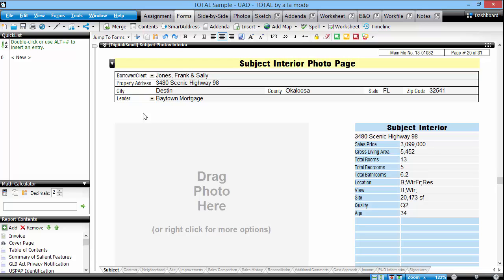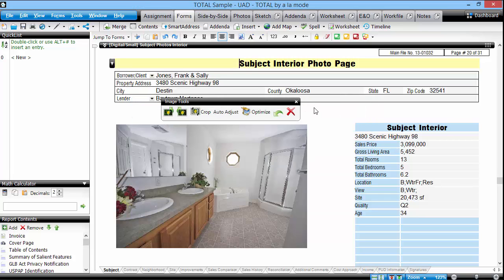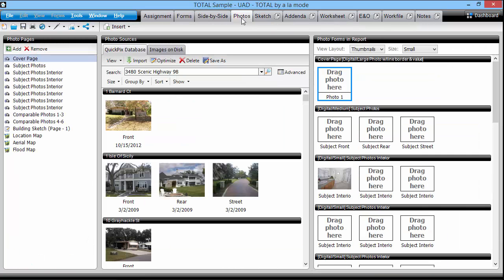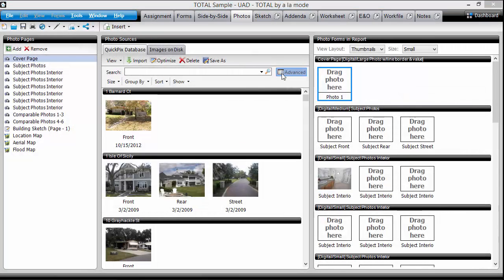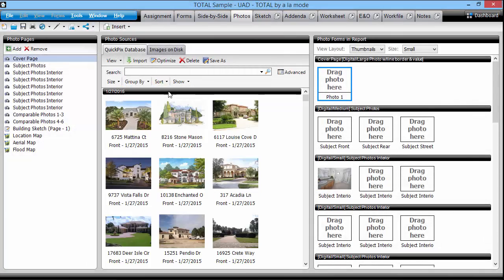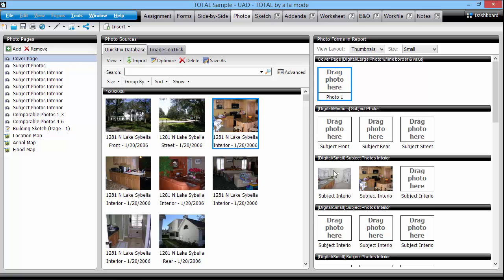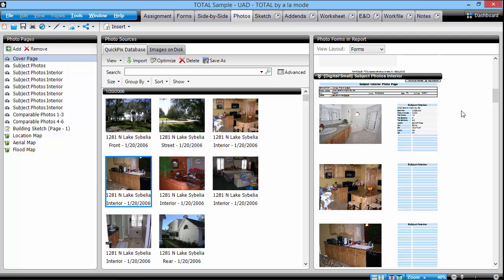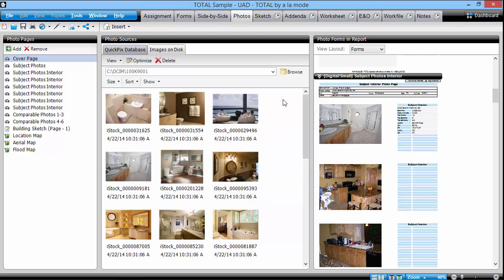Getting Started: Placing images in your report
Learn how to place images from your database or a folder on your PC into a report.